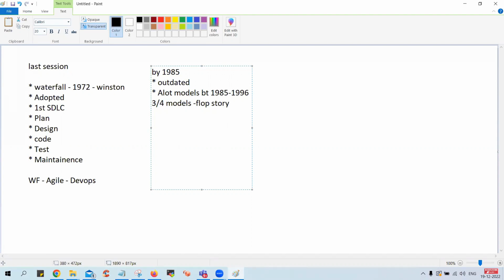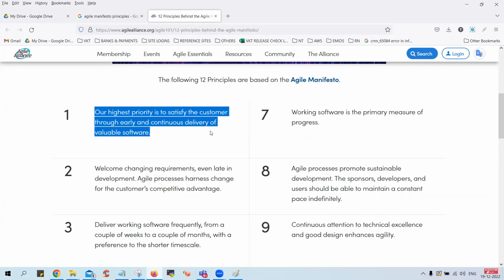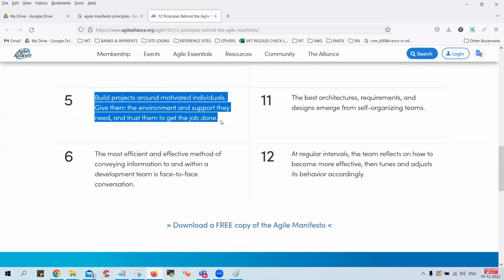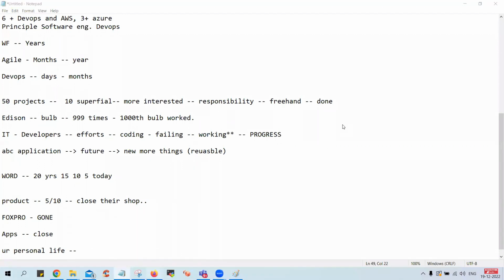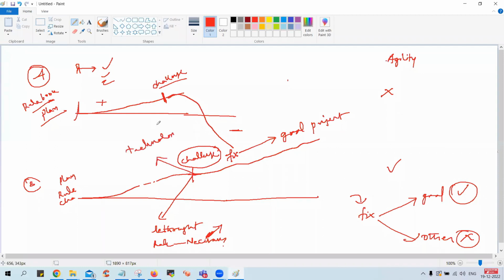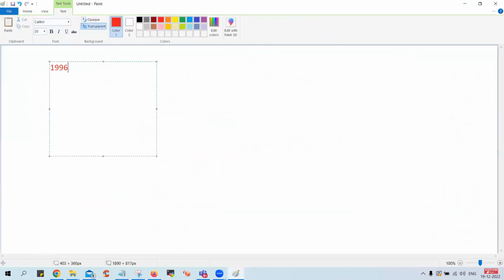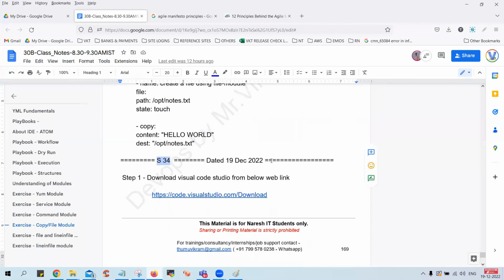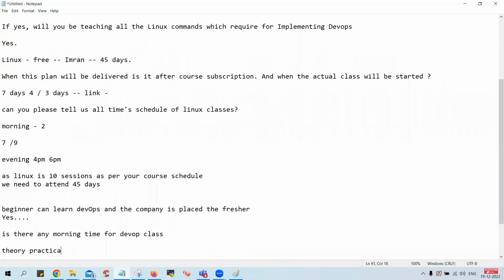Day 4 DevOps @ 8 45 PM IST by Mr Vikram YouTube Personal Microsoft​ Edge 2022 12 24 06 42 24